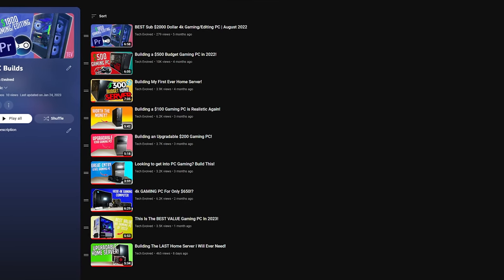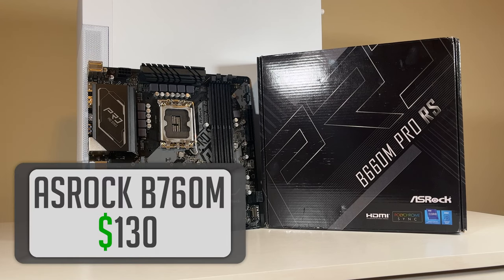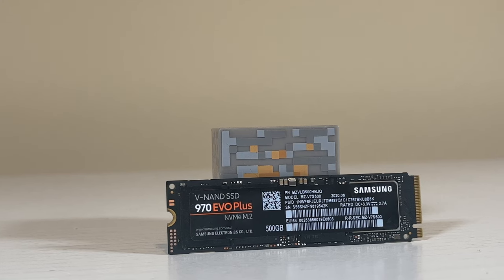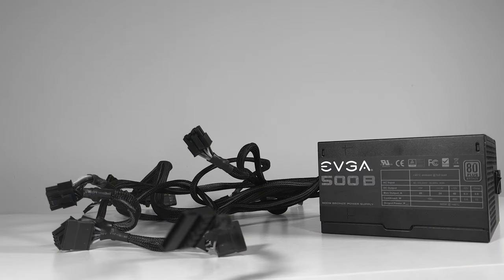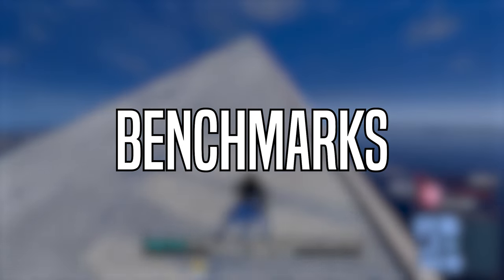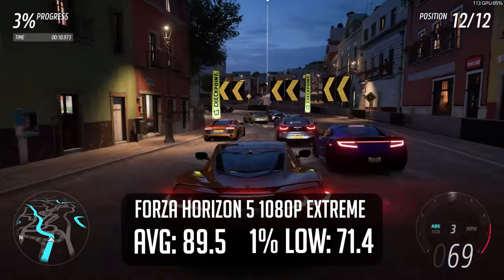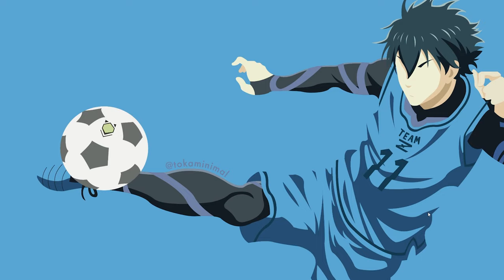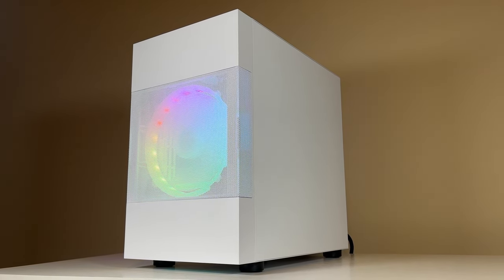AMAZING $800 Gaming PC Ready For 2023!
This Gaming PC is great for 1080p gaming and streaming!

***I recommend taking a look at eBay for cheaper prices (even sometimes new)***

Chapters:
0:00 Intro
0:52 Motherboard
1:16 CPU
1:50 Ram
2:09 Storage
2:37 Case
3:06 PSU
3:35 Graphics Card
4:14 Gaming Benchmarks
6:36 Streaming Test
7:13 Conclusion